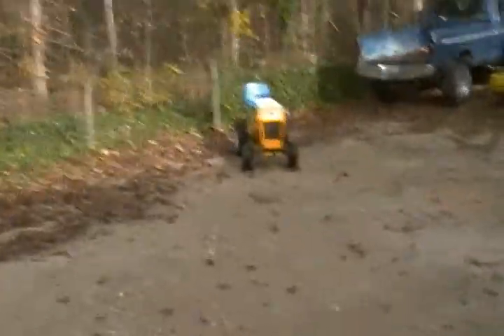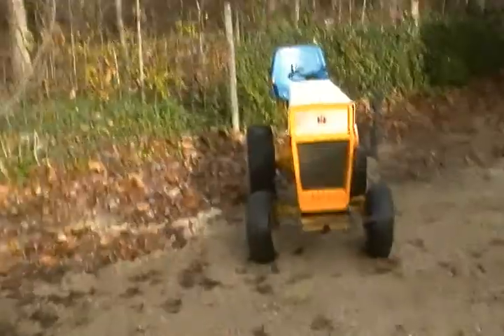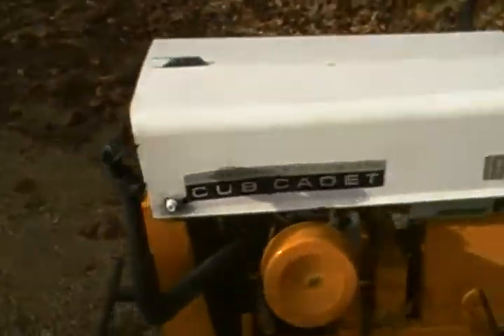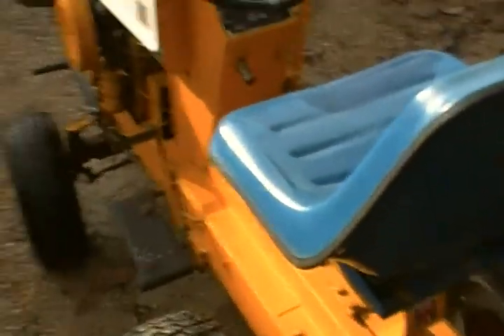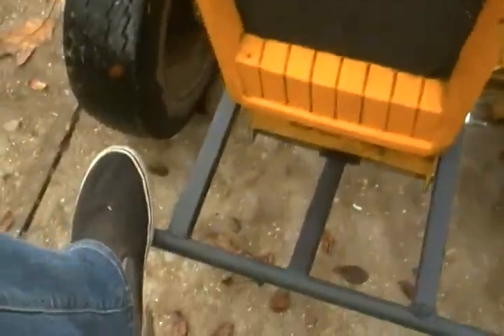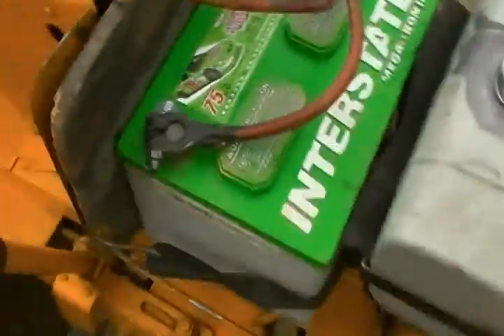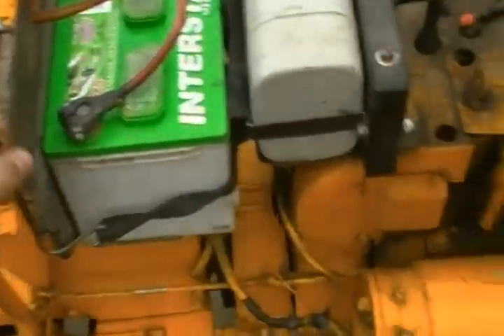Cub Cadet 100 hill climb.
Pulls hard up hills